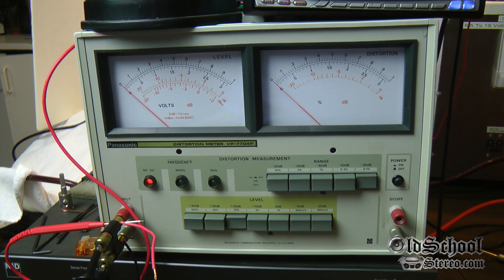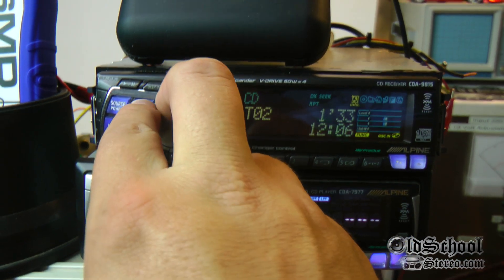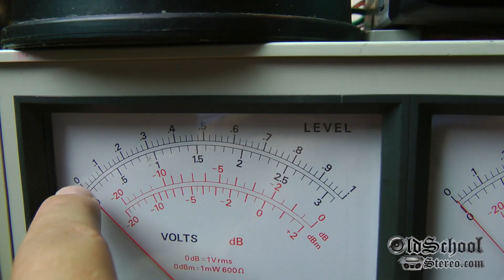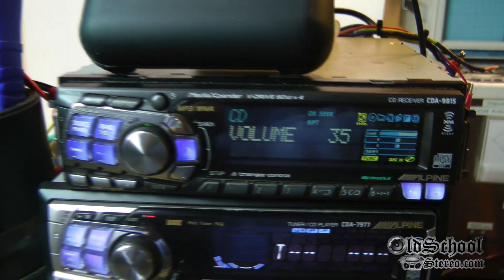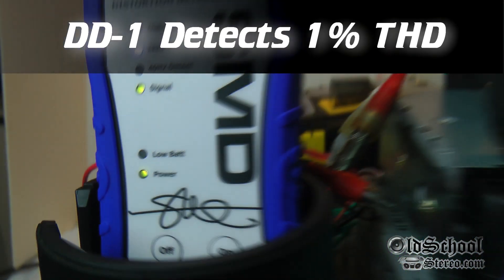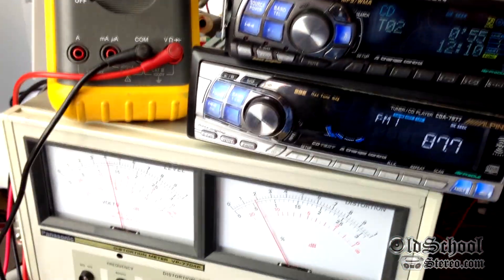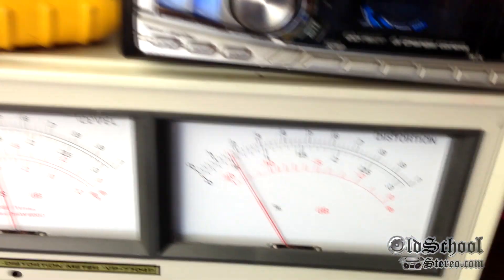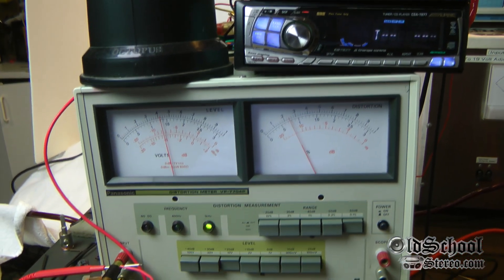Alpine CDA-9815 vs Panasonic THD Meter vs SMD DD-1 OldSchoolStereo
Distortion? THD? Total Harmonic Distortion...that's what the Panasonic VP-7704P measures and this time the Alpine CDA-9815 is up for the challenge. How does it compete against the previously tested Alpine CDA-7977? See that video here:

As many of you know, the Alpine CDA-9815 has a built-in amplifier (IC) called V-Drive and was one of the first head units to require 10GA wire connected directly to the battery. The V-Drive amplifier was MUCH more powerful than previous head unit amps...but how does it affect THD or pre-amp voltage output? Watch the video as I test the Alpine with the amp enabled and with it turned off for maximum SQ.